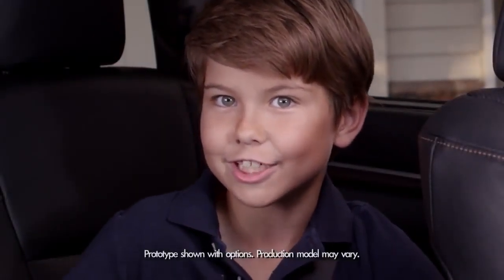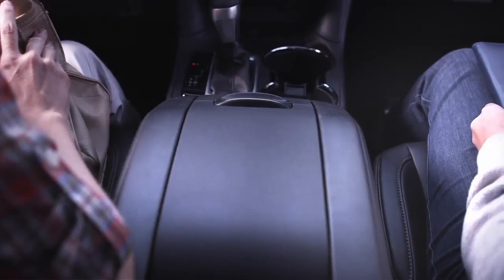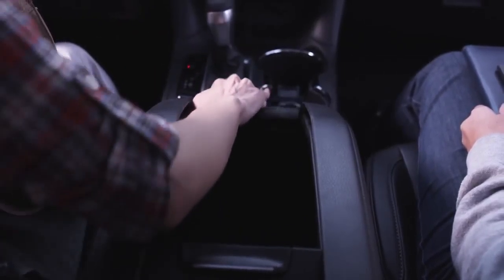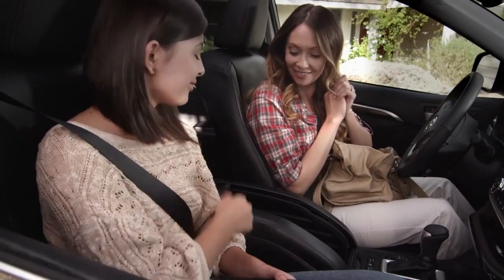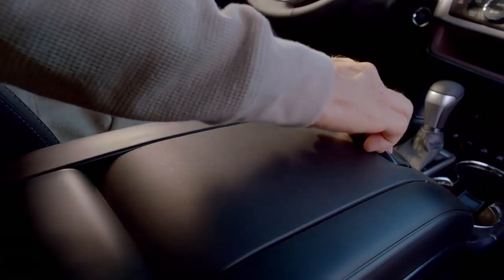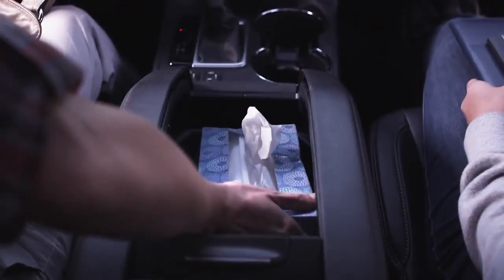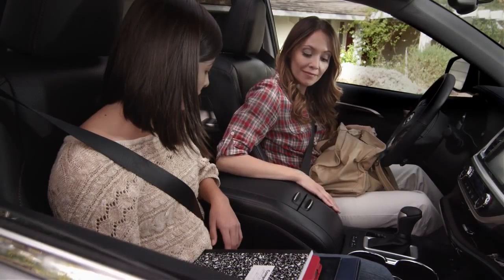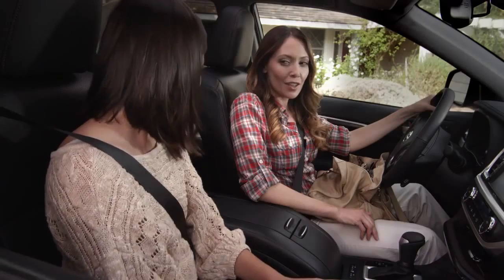Roll Top Center Console 2014 Toyota Highlander1